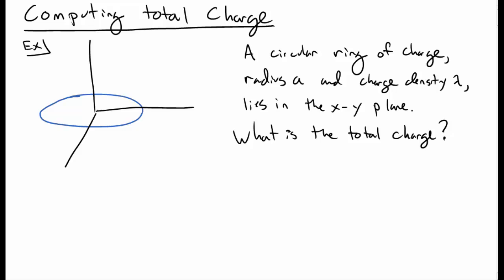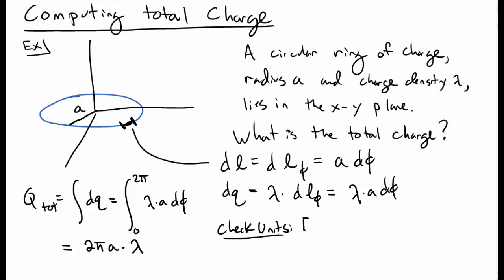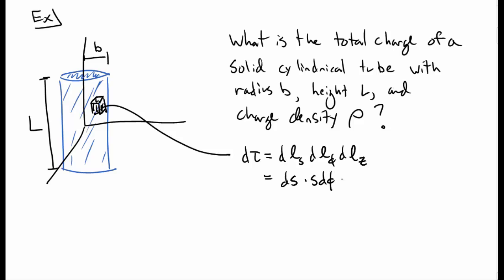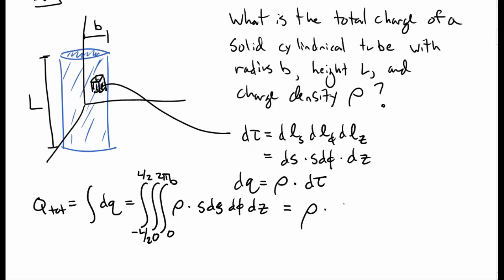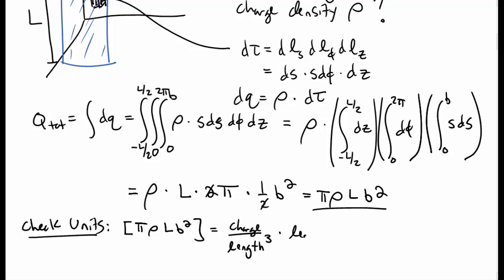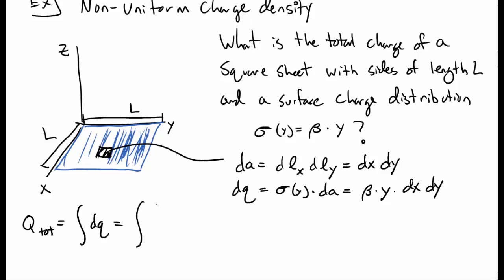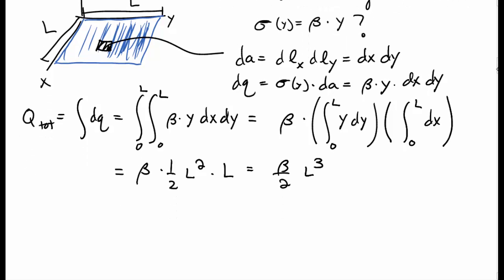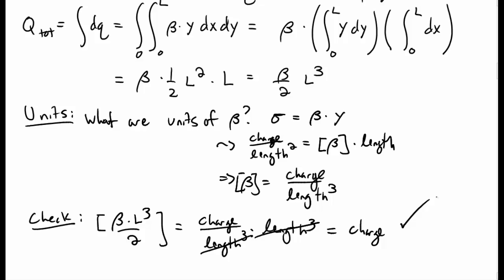Computing Total Charge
Computing the total charge of a continuous charge distribution using Cartesian and curved coordinate systems.